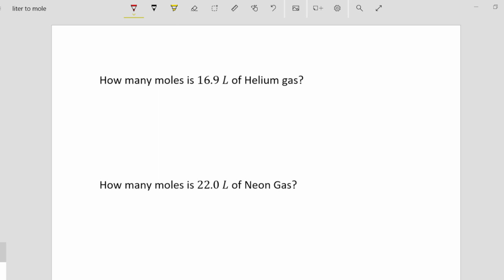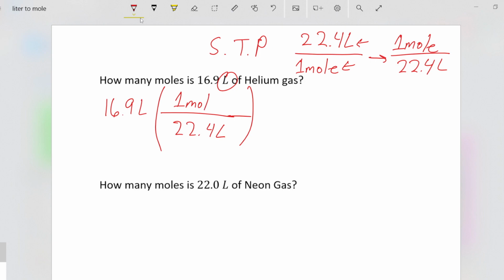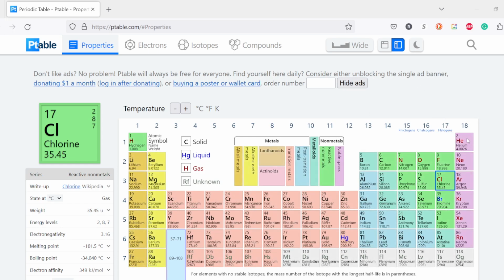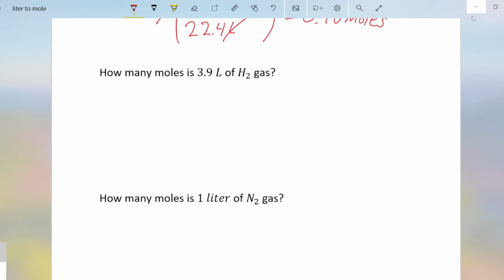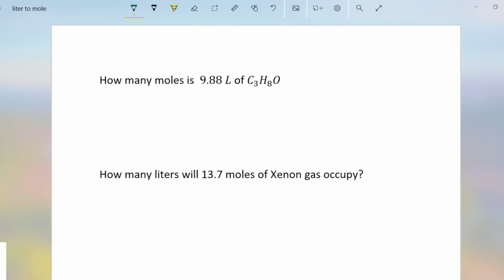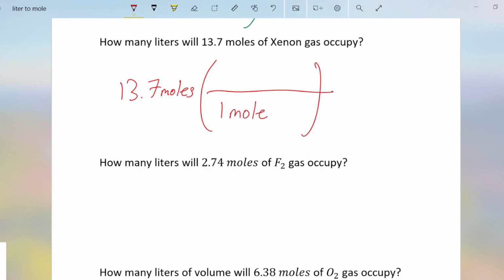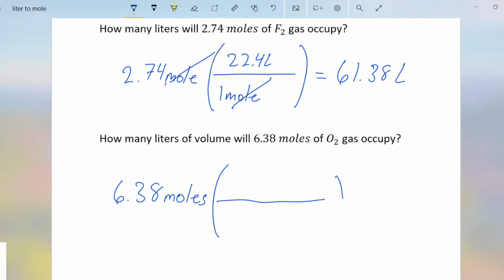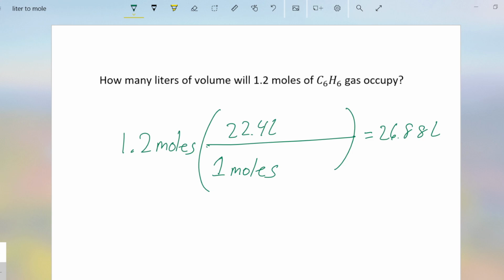Volume and Mole Conversions